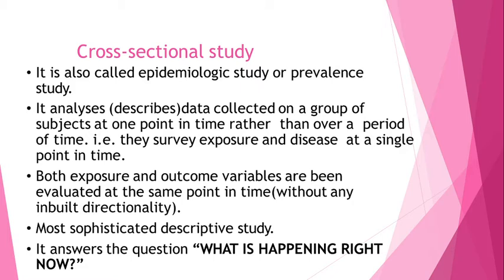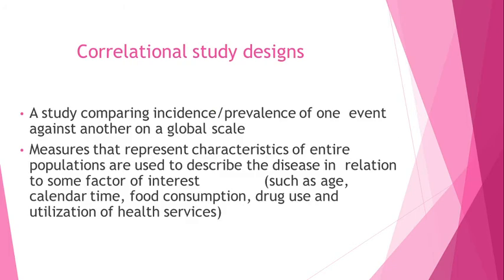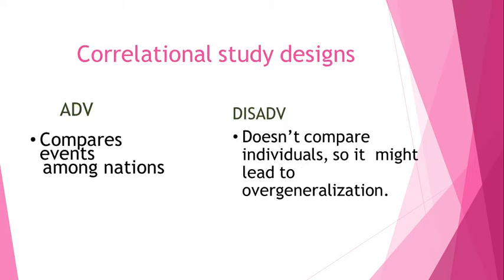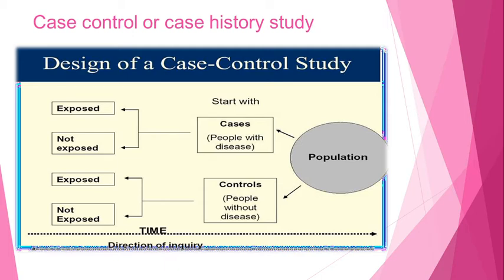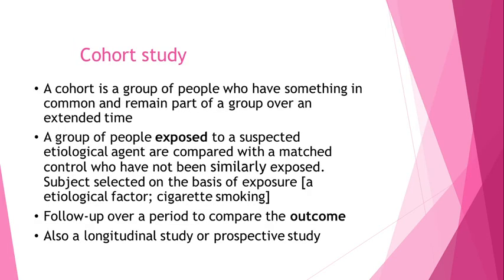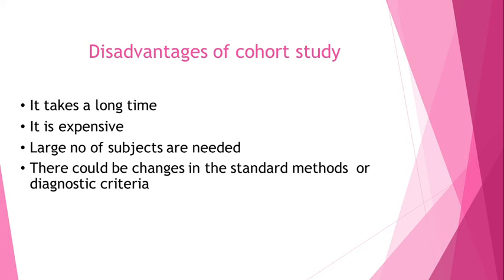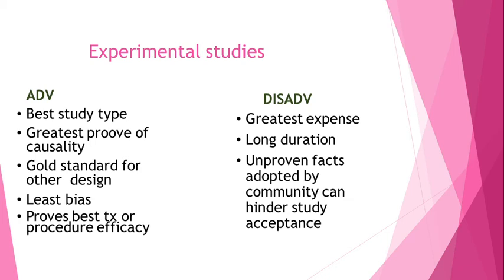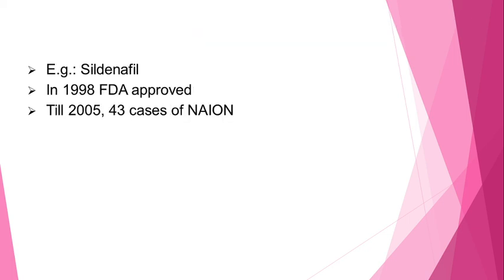Pharmacoepidemiology Part II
References for this presentation are as follows-
1) Parthasarthy G.etal Textbook of clinical pharmacy practice, essential concepts and skills second edition
Published by- Universities' press India Pvt. Ltd.